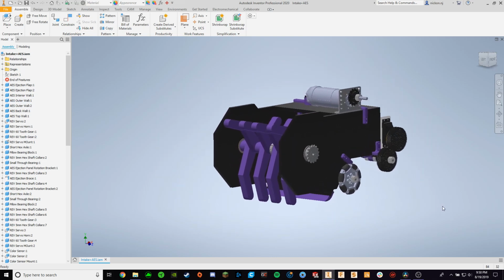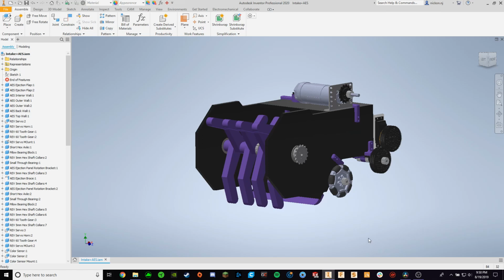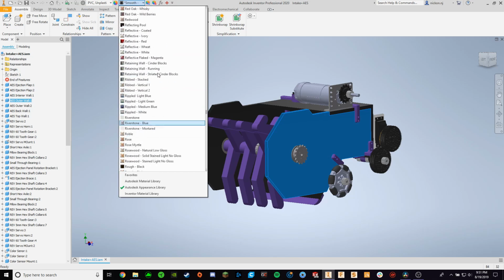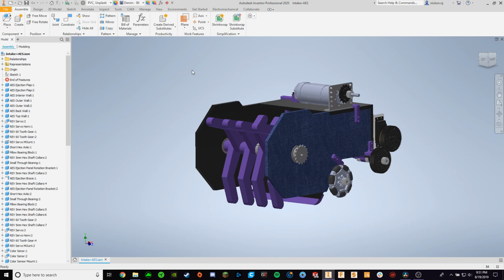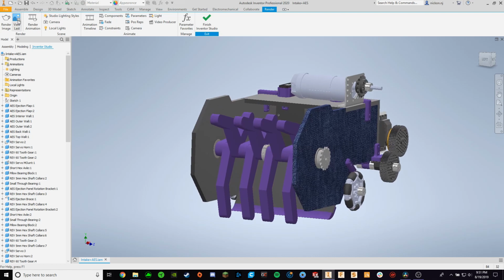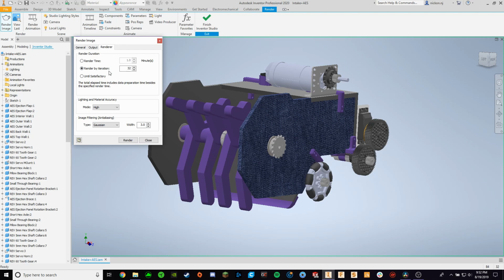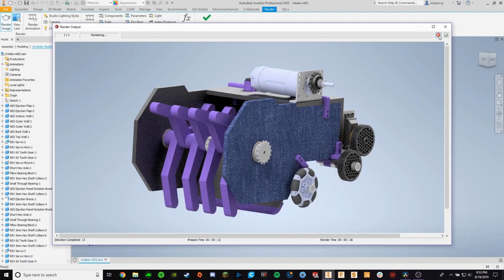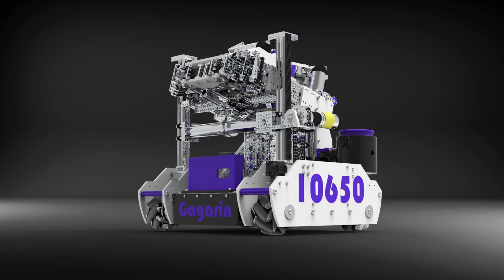And Another Thing: Rendering!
Episode 7 of The FTC Student's Guide to Autodesk Inventor